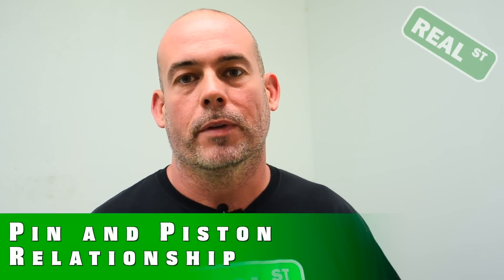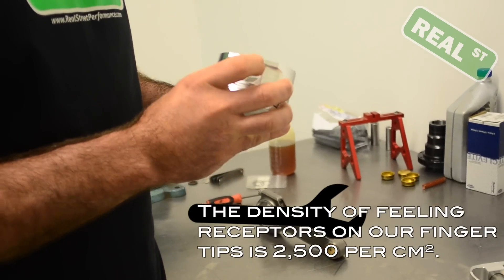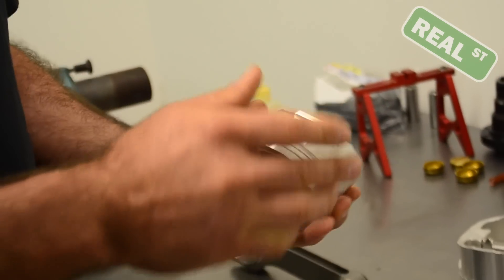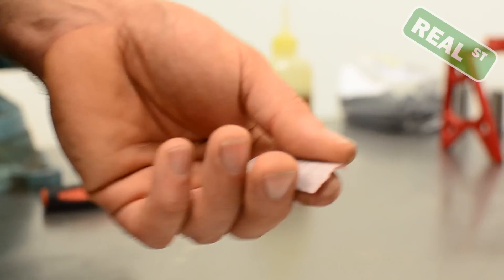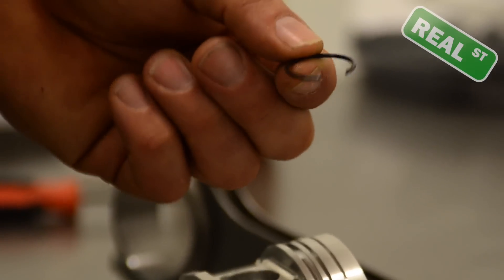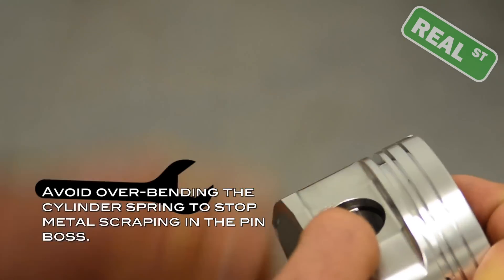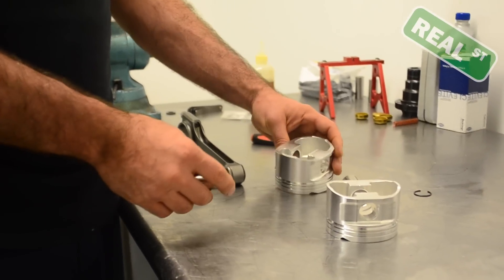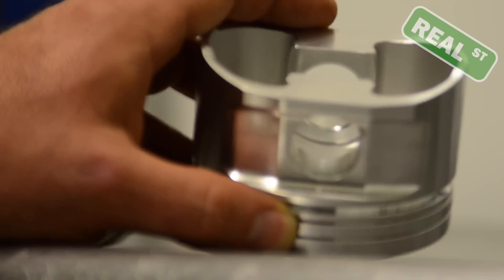Jay's Tech Tips #9: Wrist Pin & Piston Relationship/Installation of Pin Retention Clips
On today's episode of Jay's Tech Tips, Jay goes over the relationship between the wrist pin & piston, and how to install pin retention clips!